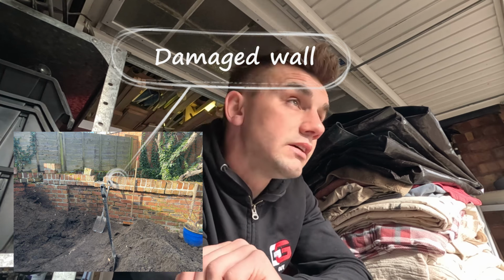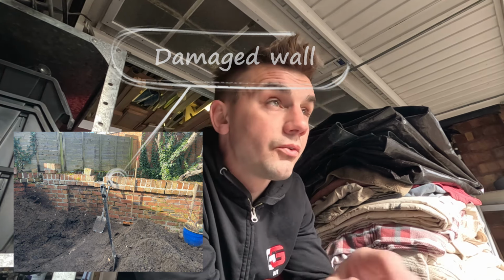Repairing a Damaged Wall from the Root up!!!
Welcome back,
Today's video we’re repairing a single skin brick wall, that been damaged through a tree root, this root is located in next doors garden, that has grown and under mined the wall, causing the wall to be lifted and causing irreversible damage to the brick wall. 🧱🧱🧱

Firstly Gavin and eddy will be removing the access soil from and old elevated brick planting beds, located in the corner of the garden, once all the soil is removed it allows them too evaluate the damage of the wall, and how far that is needed to remove of the existing wall.

Secondly destroy the wall, to gain access too the root system, the root of the problem. 😂 This allows them to remove all roots that are causing the issues for the garden wall, and expose the footing of the brick wall.

After the roots are removed and the brick wall is prepped, they can start the rebuild of the brick wall, reusing all the bricks that we,re removed from the damaged wall, makes a perfect rebuild. 🏡🏡🏡

Once Complete clean up... 👌👌👌